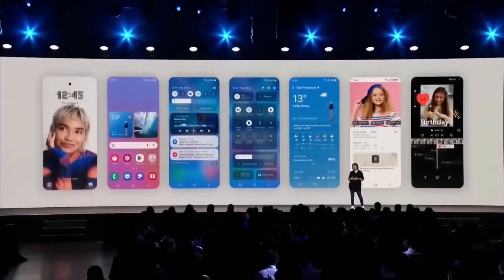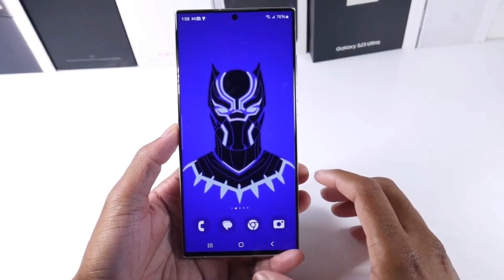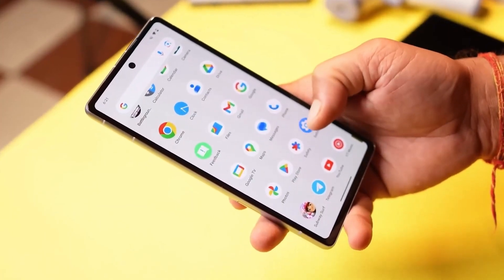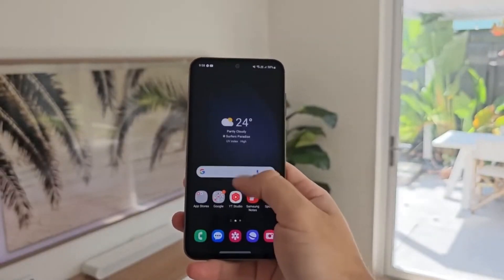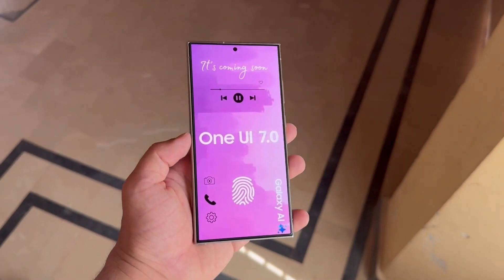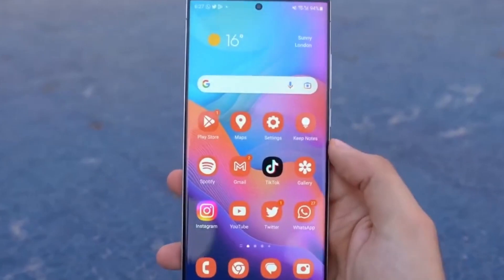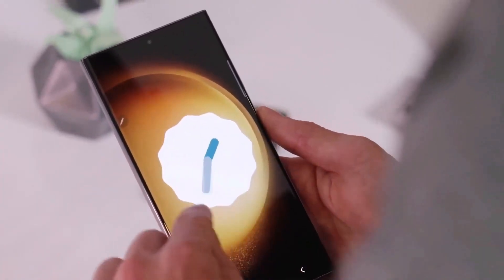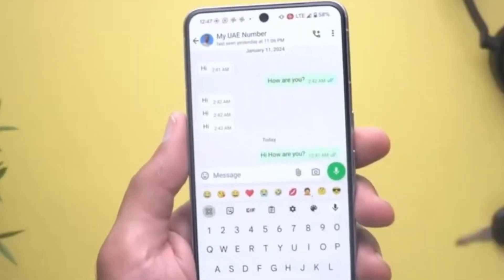Samsung One UI 7.0 Android 15 – Release Date & One UI 7 Update Timeline for Samsung Galaxy Devices!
Get ready for Samsung's One UI 7.0 update based on Android 15! In this video, we break down everything you need to know about this major update, from its exciting features to its release date. Discover which Galaxy devices will receive the update first, and how it will improve your smartphone or tablet experience. Stay updated with the latest on the Galaxy S24, Z Flip 6, Fold 6, and much more. Don’t miss out!Galaxy S24 Series: First to receive the update in October.
Galaxy Z Flip 6 & Z Fold 6: Foldable-specific optimizations.
Galaxy S23, S22, S21: Update coming in November.
Galaxy A and M Series: Mid-range models get a boost.
Galaxy Tablets: Major multitasking improvements.one ui 7 0.2